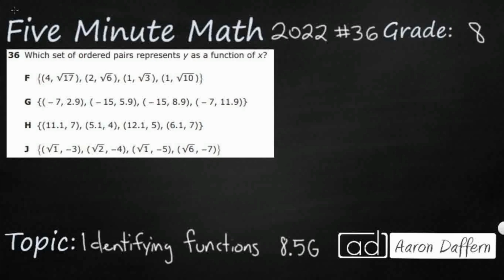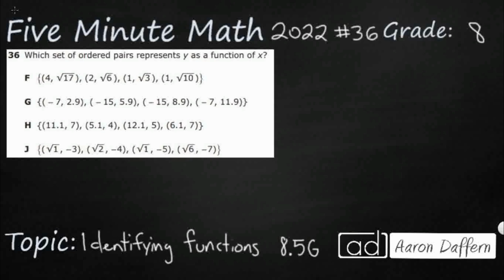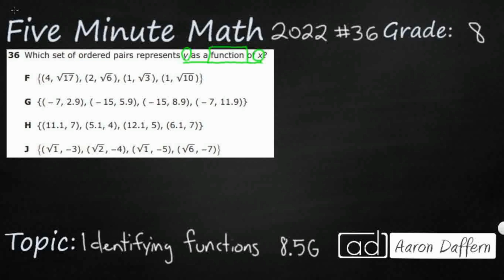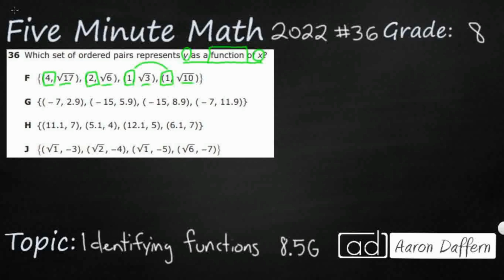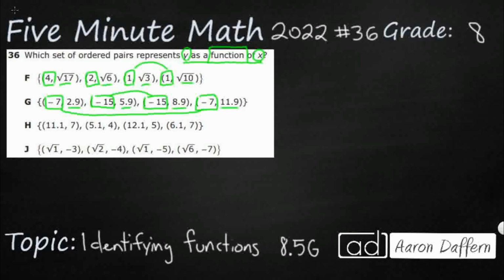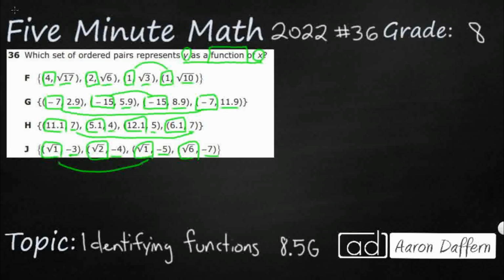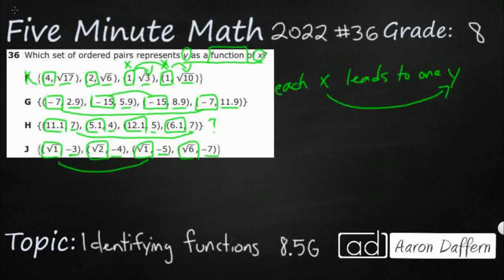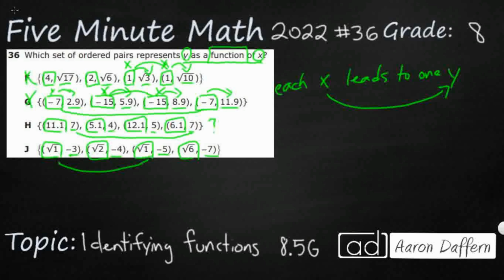8th Grade STAAR Practice Identifying Functions (8.5G - #13)